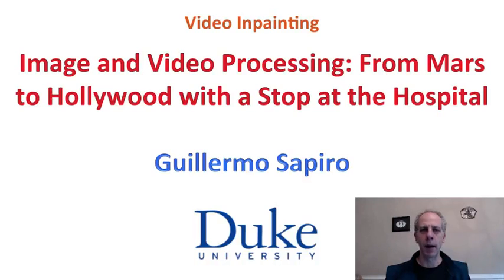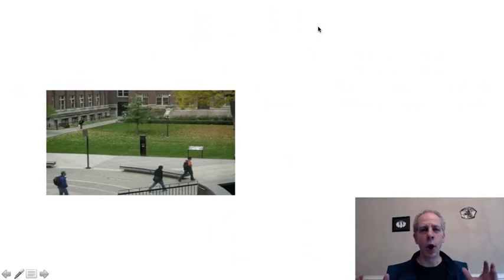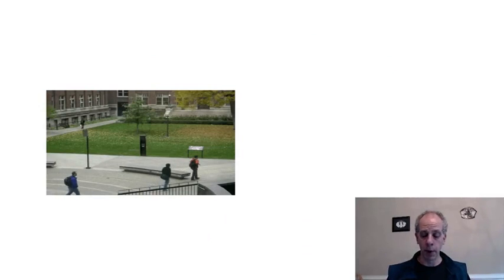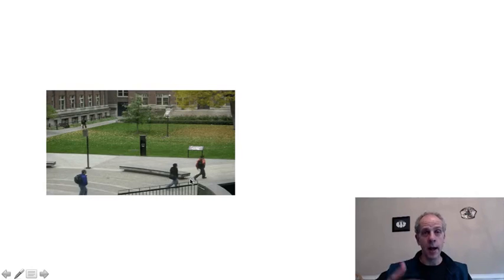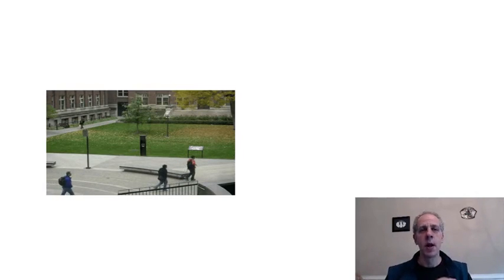8 7 7 Video Inpainting and Conclusions Duration 0513